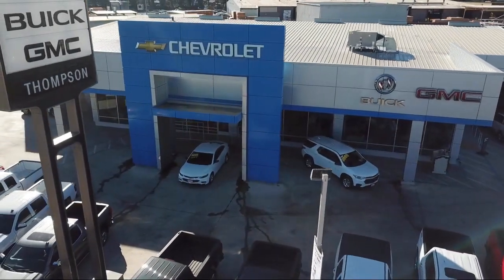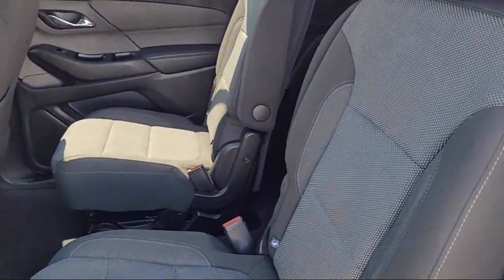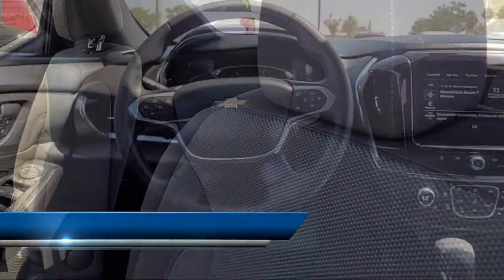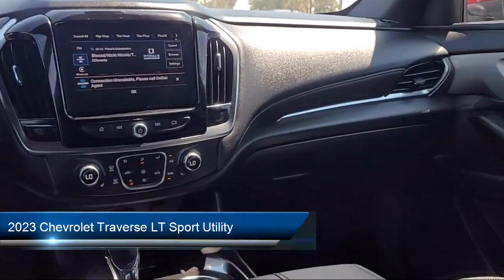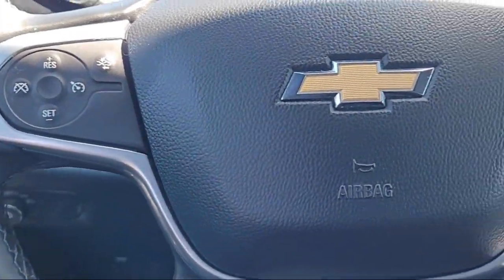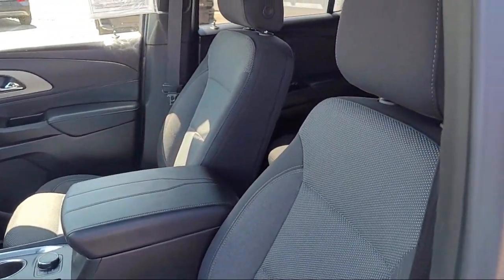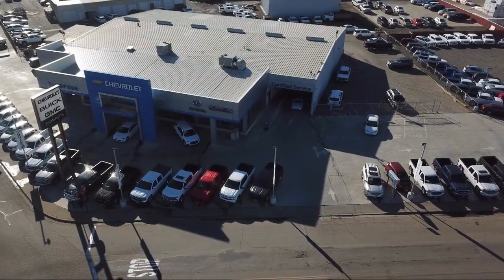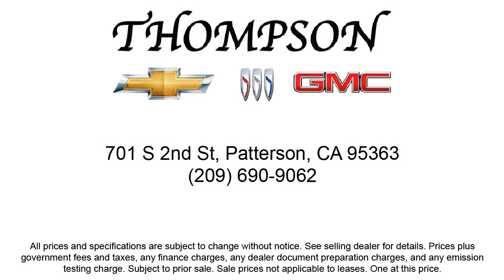2023 Chevrolet Traverse LT Sport Utility Modesto Tracy Turlock Los Banos Merced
2023 Chevrolet Traverse LT Sport Utility Stock Number: A6664 Vin:1GNERGKW7PJ318683.

701 S. 2nd Street